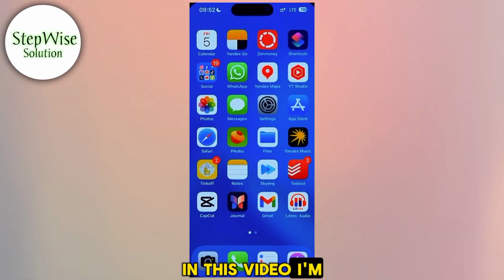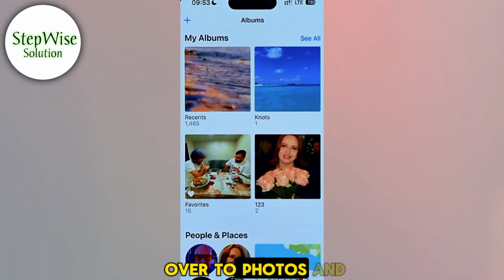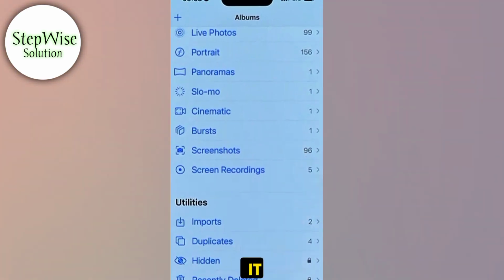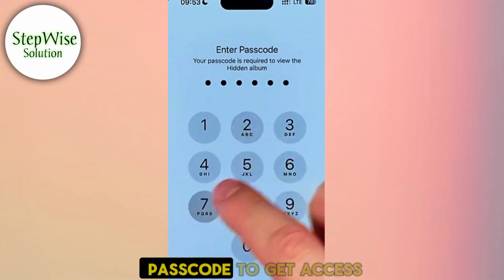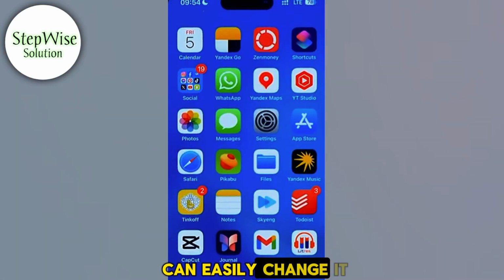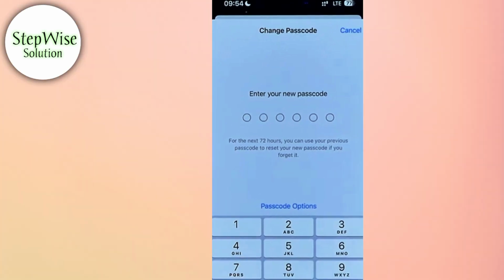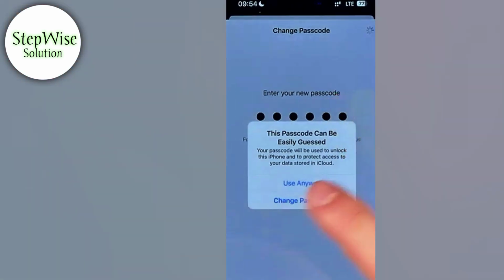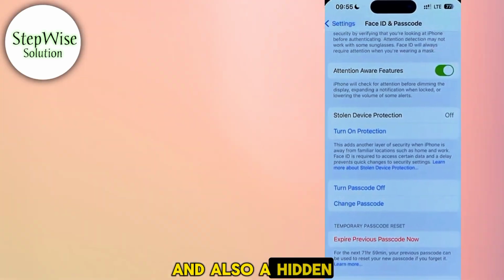How to Change Hidden Photos Password on iPhone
Learn how to change the password for your hidden photos on your iPhone in this easy-to-follow tutorial. Whether you want to update your security settings or simply change your passcode, this video will guide you through the steps to ensure your hidden photos remain secure and private. Follow along to update your password effortlessly.